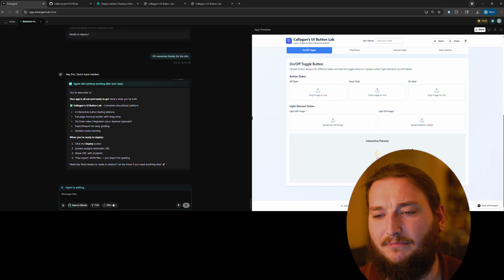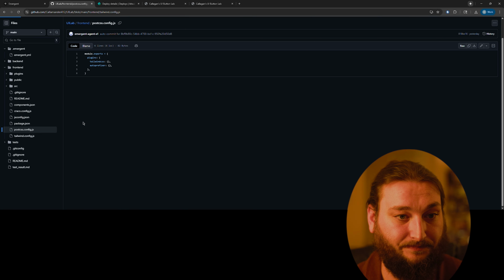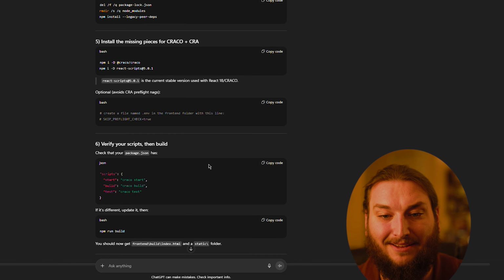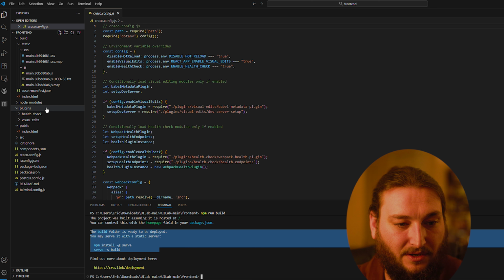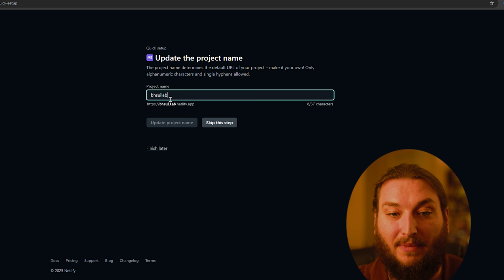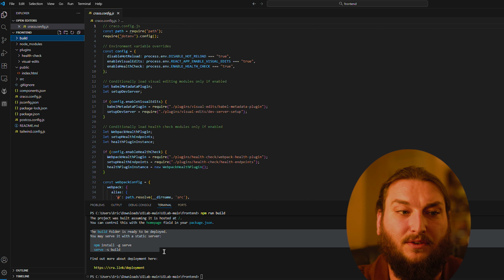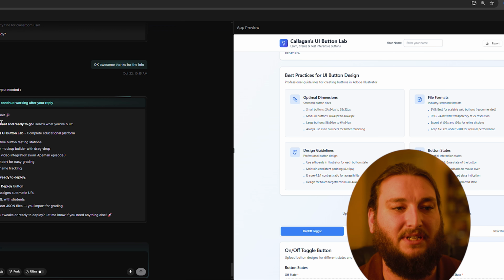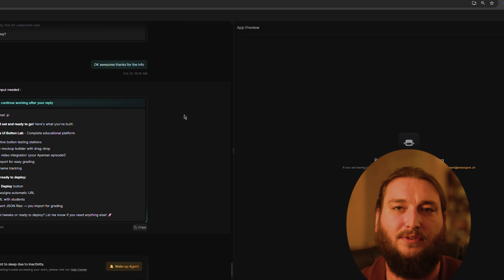Emergent Human Summary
BSU AI